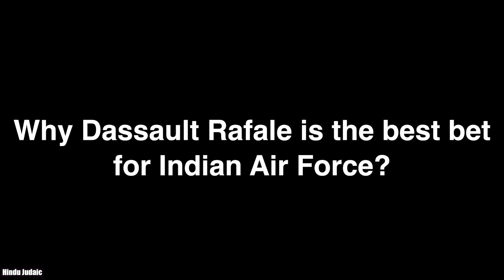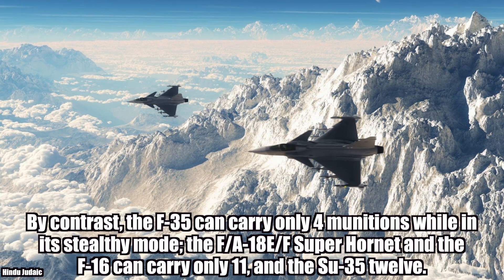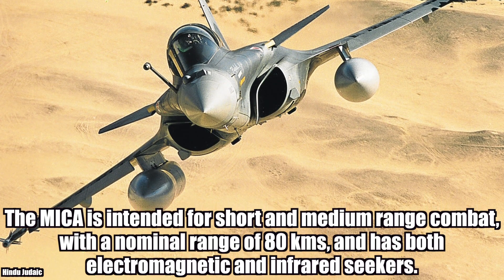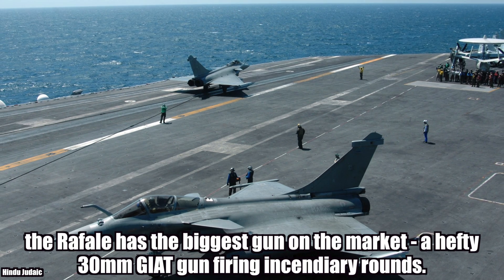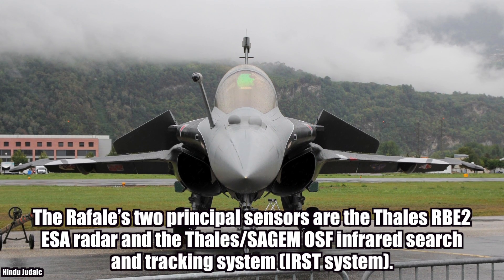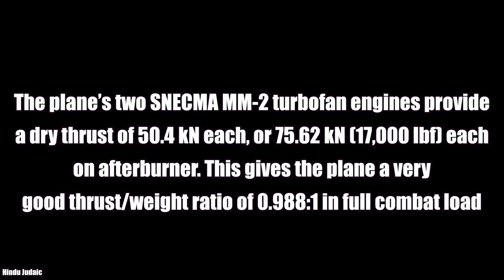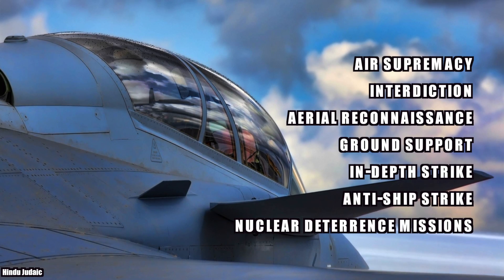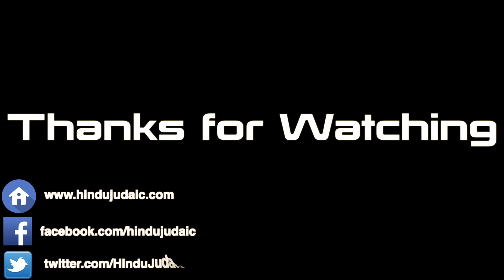Ep. 23: Why Dassault Rafale is The Best Bet For Indian Air Force?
If you Like Hindu Judaic, You will also like our New Channel - Mera Bharat Mahan, a channel dedicated to all the developments taking place in India. A channel with all the POSITIVE happenings in India with no Negative vibes.

Why India has agreed to pay huge sums for Dassault Rafale? Why is it the best bet for Indian Air force? Why it won the race to be the mmrca of IAF? Here is the video on the same.